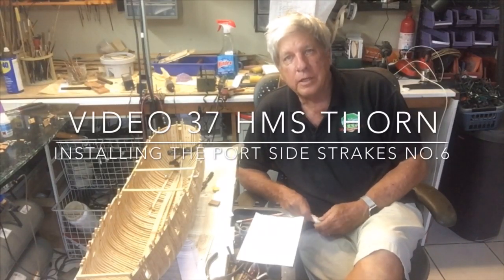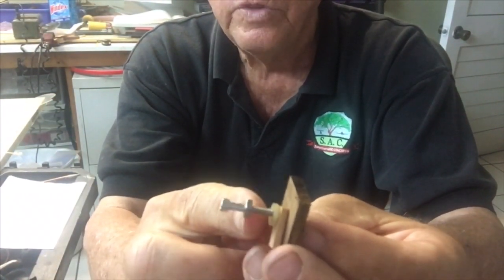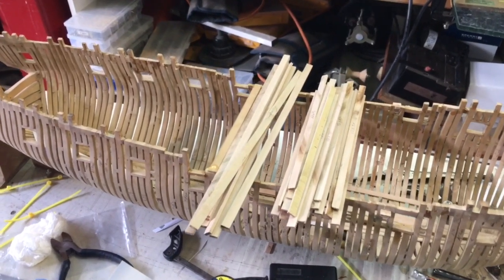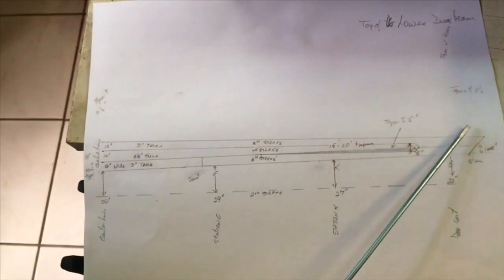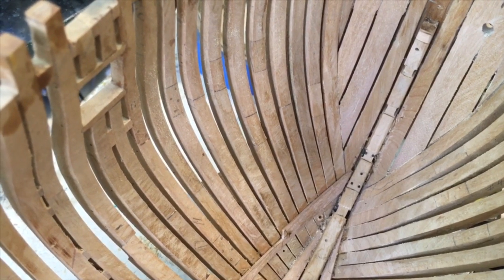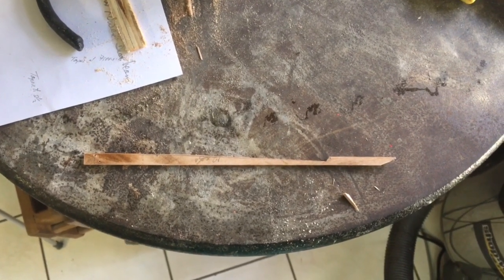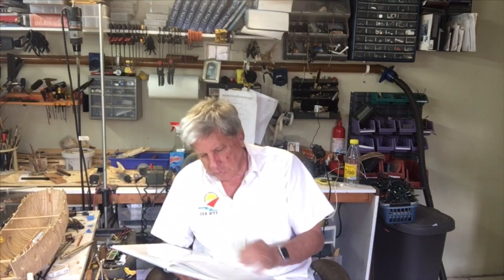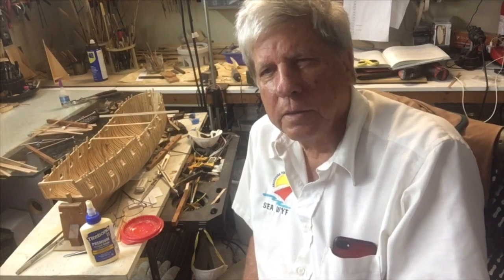Video 37. HMS Thorn. Thickstuff over the floorheads. Part 1. Installing the port side strake No.6.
This is a Swan practicum following the four part book series by Greg Herbert and  David Antscherl